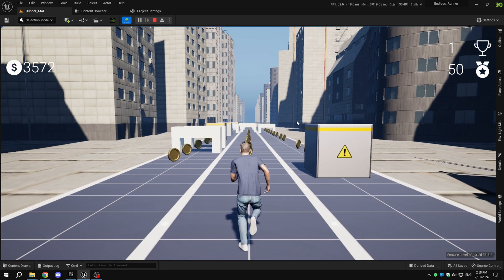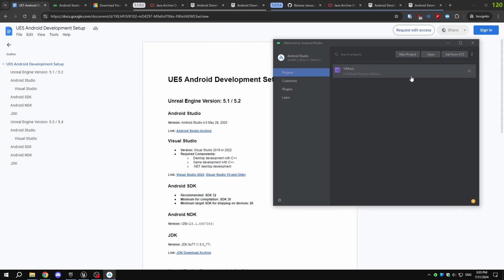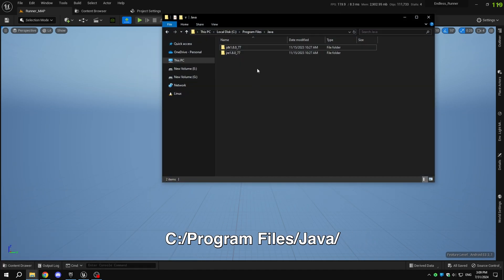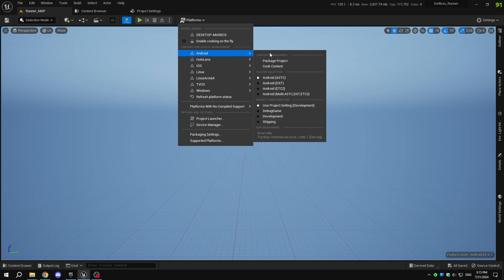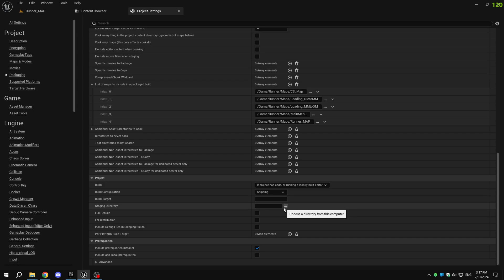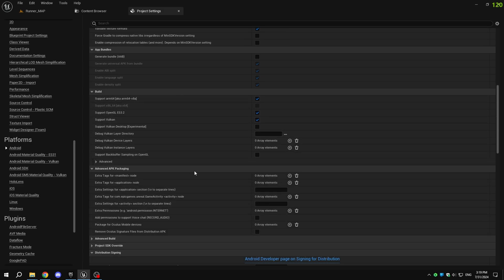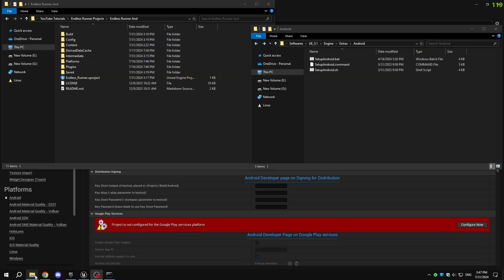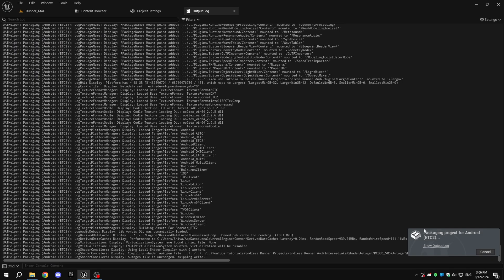Unreal Engine 5.1 Endless Runner Tutorial - Part 21: Android Packaging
Welcome back to Part 21 of our Endless Runner tutorial series in Unreal Engine 5.1! In this video, I’ll show you how to package your Endless Runner game for android.

Key Store Command:
keytool -genkeypair -alias myalias -keyalg RSA -keysize 2048 -validity 10000 -keystore mykeystore.keystore

-- Timestamps --
00:00 Disclaimer
00:15 Intro
01:00 Installing Visual Studio
01:25 Install Android Studio
02:00 Installing SDKs and NDK
03:15 Install JDK
04:10 Setting up Environment Variables
04:50 Setting up SDK, NDK and JDK Paths in Unreal Engine
06:10 Packaging Settings
07:50 Configuring project for Android
10:05 Creating Key Store file
11:35 Configuring Key Store in Unreal Engine
12:18 Packaging Game for Android
13:45 Packaged APK and OBB file
14:30 Outro